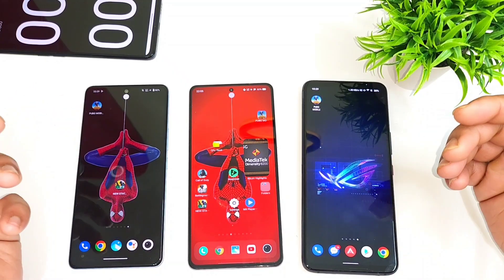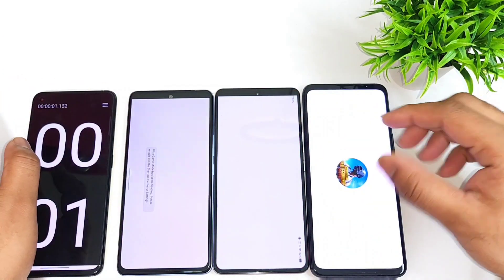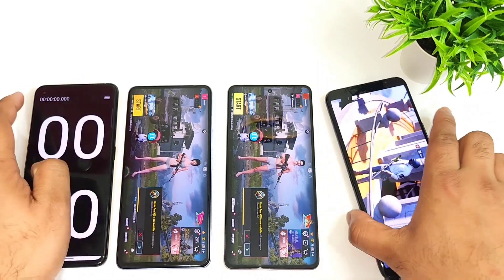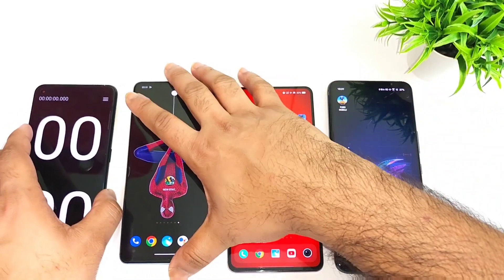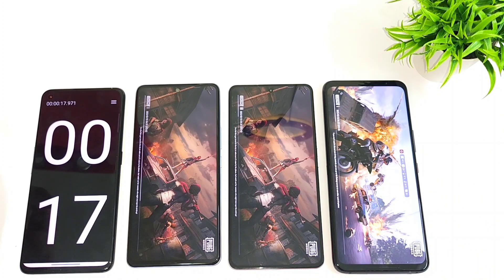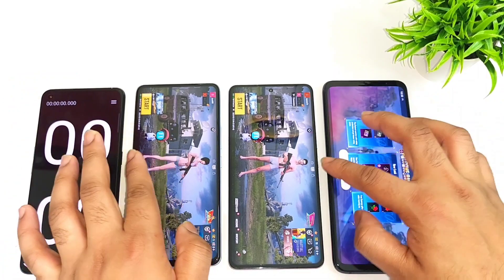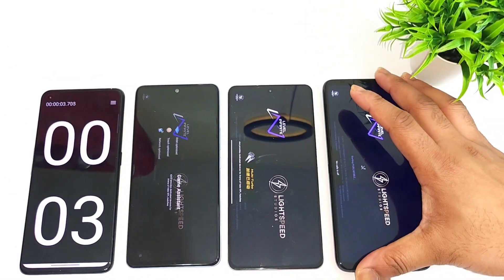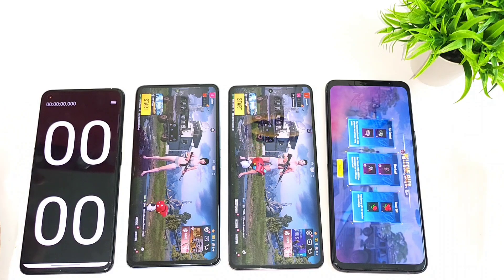iQOO Neo 7 vs iQOO Neo 6 vs RogPhone 6 Speedtest Shocking Results OMG 🔥🔥🔥